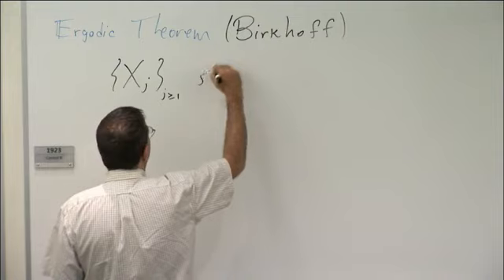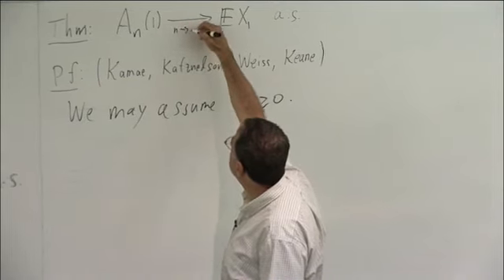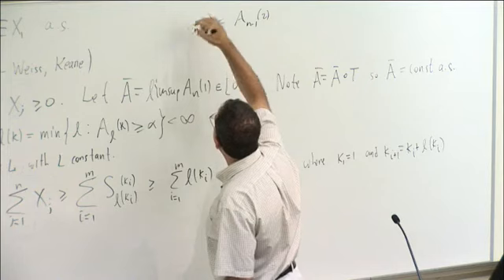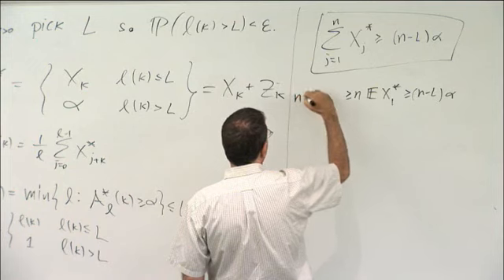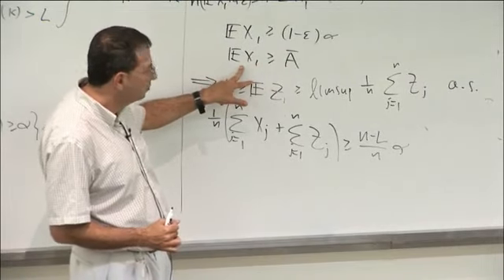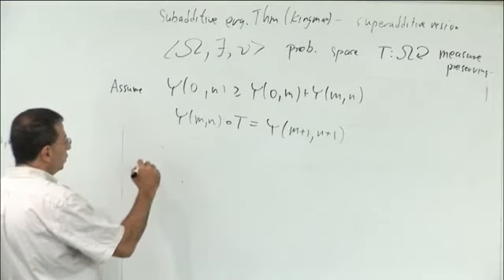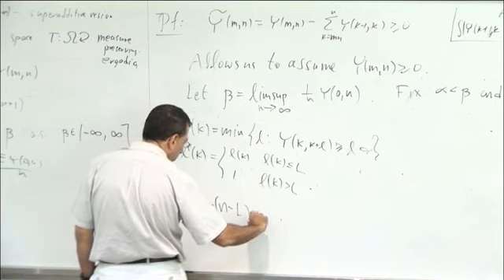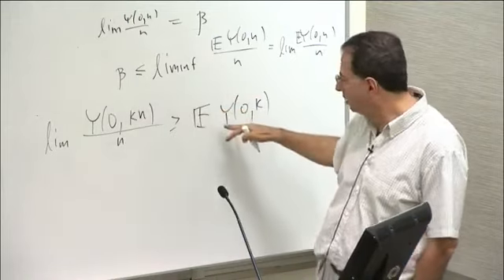Intuitive proofs of Ergodic Theorems - Microsoft research (2012)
Abstract: Ergodic Theorems are widely used in dynamical systems and Probability Theory.
In this expository lecture, I will present simple proofs of the Birkhoff Pointwise Ergodic Theorem and The Kingman Subadditive Ergodic Theorem following Katznelson-Weiss, Keane and Steele.
I will try to present these proofs in an intuitive way, so that that they can be remembered. I will then describe applications to random walks on groups.